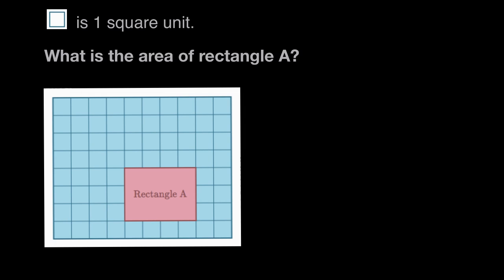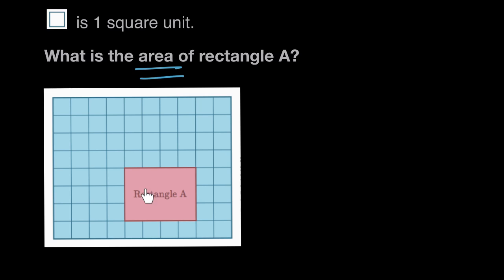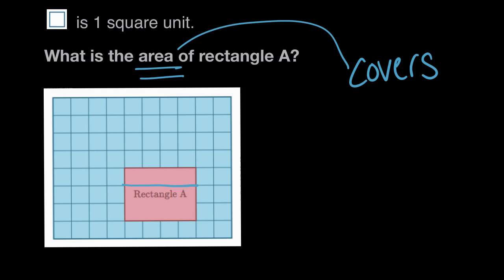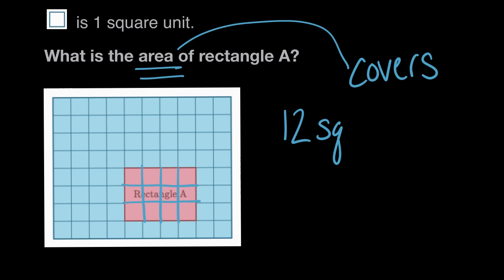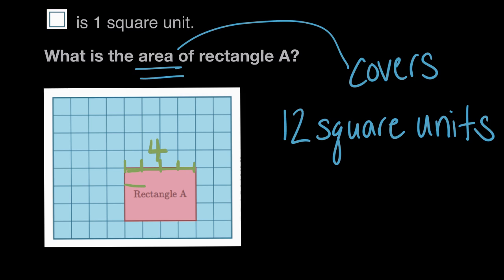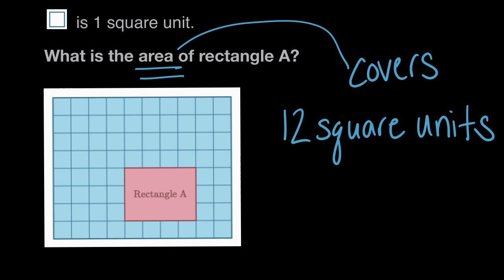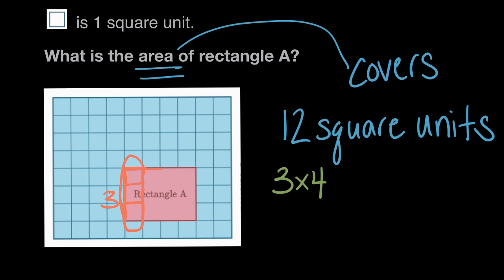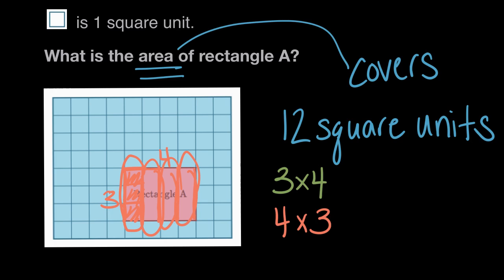Transitioning from counting to multiplying to find area | 3rd grade | Khan Academy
Courses on Khan Academy are always 100% free. Start practicing—and saving your progress—now

Lindsay finds the area of a rectangle both by counting unit squares and multiplying side lengths.

Missed the previous lesson?

3rd grade math on Khan Academy: We know you've been rocking through 2nd grade adding and subtracting all kinds of whole numbers (up to 2 digits, right?). That's awesome! In 3rd grade math we want you to start using bigger numbers and start multiplying and dividing, too. By the way, did you know that some numbers aren’t actually “whole?” They’re “partially whole.” We call them fractions! We want you to start playing around and having fun with those, too. There's also area, perimeter, and place value to be discovered. Whew. We have so much to do and can't wait to do it with you. Let's go!